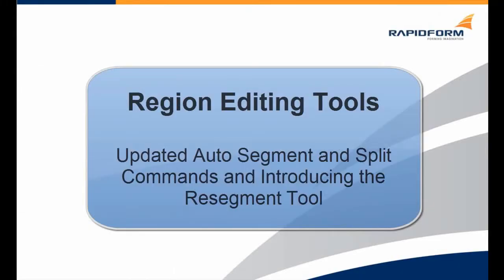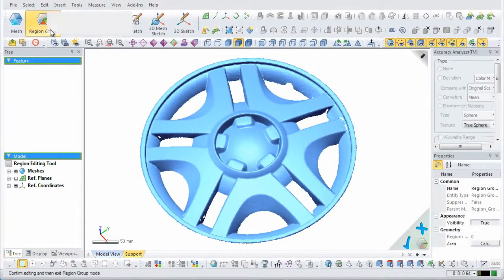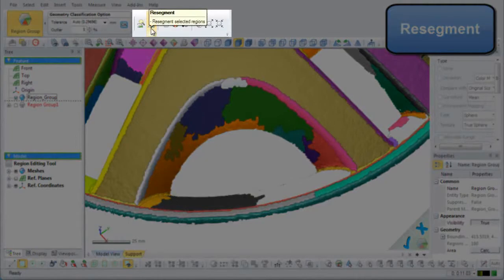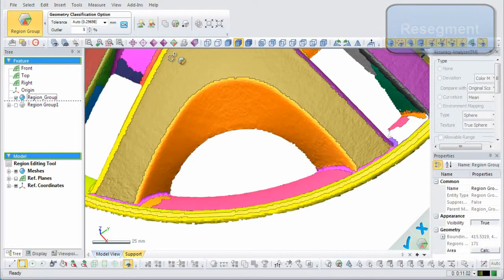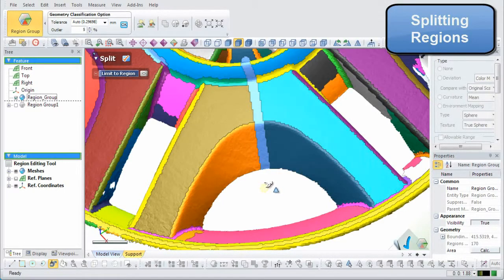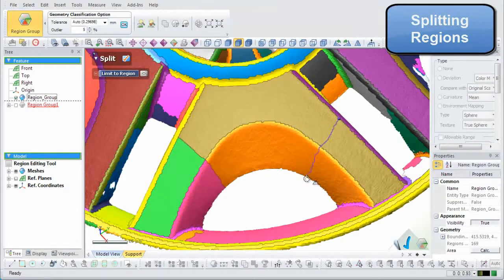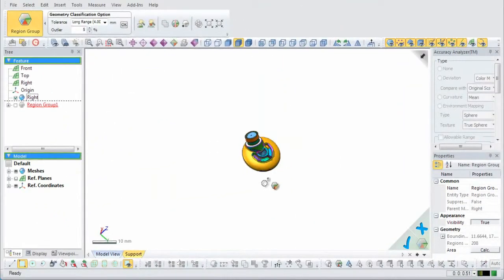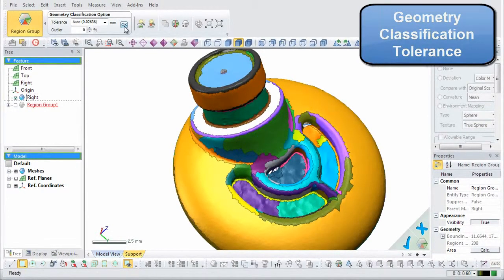How to Edit Regions on a Mesh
An introduction and guide to what's new for the region editing functions in XOR3 SP1.

The region editing functions classify and organize regions created on a mesh by resegmenting, merging, splitting, and classifying geometry tolerances.